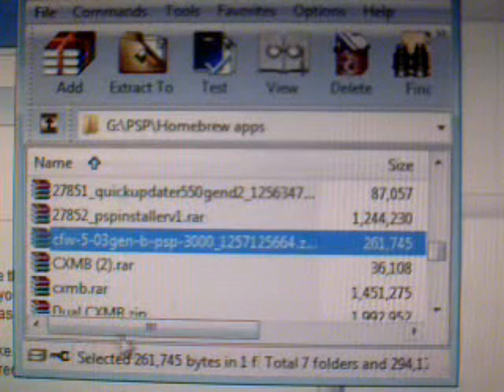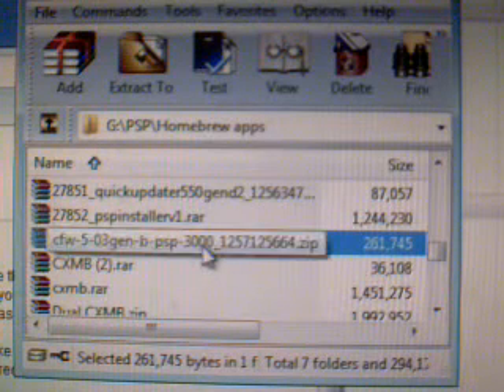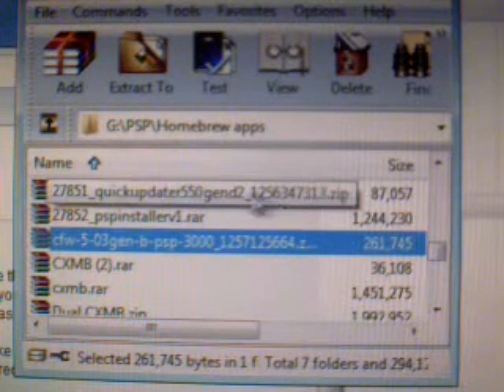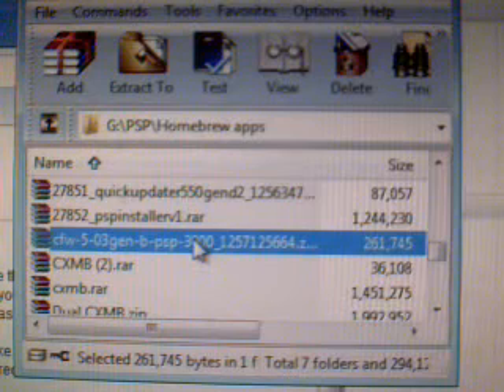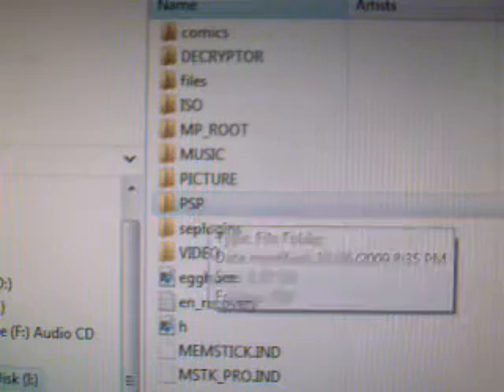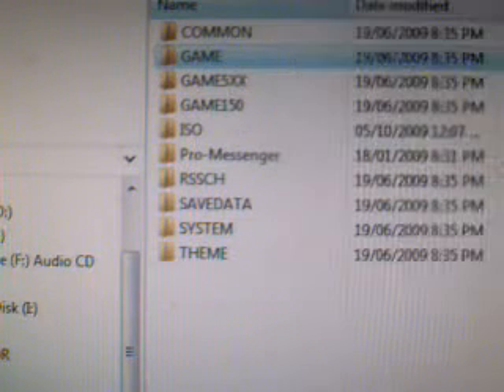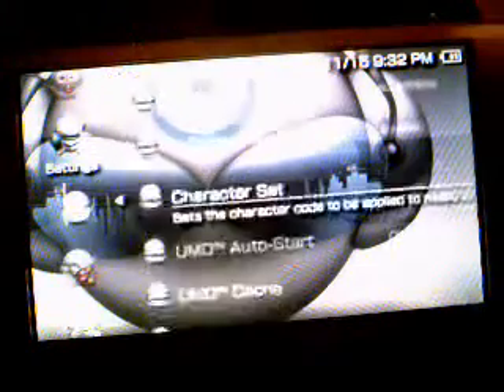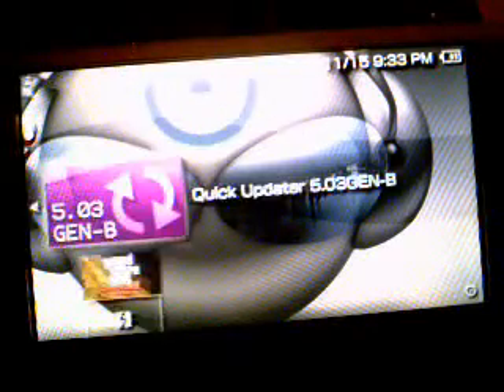hack tutorial how to install cfw 5.03 gen-b(full) to psp 3000 chick hen r2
this is a quick tutorial i made foe those of you already running chick hen r2 or other hen cfw on the psp 3000 or un-hackable slim.

5.03 gen-b(full)

favorite